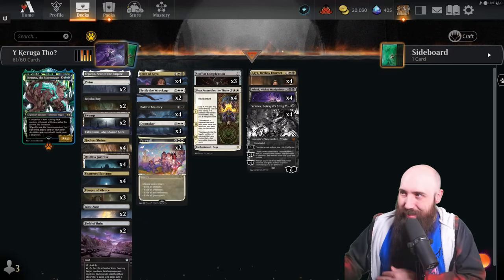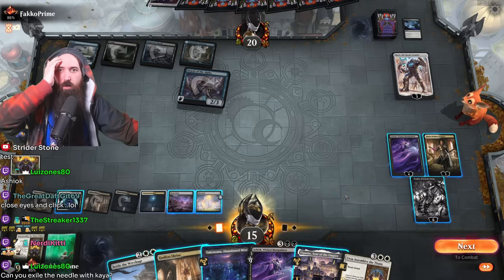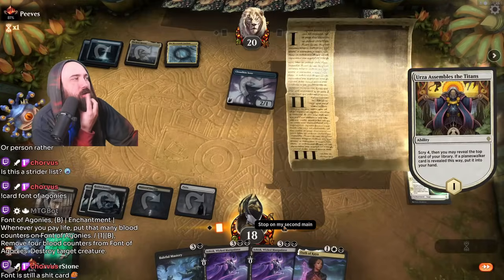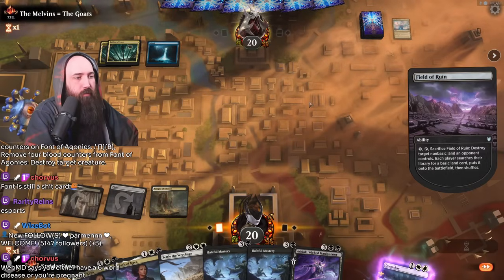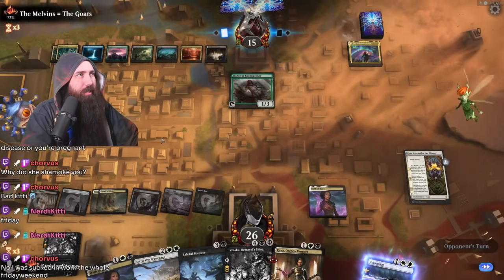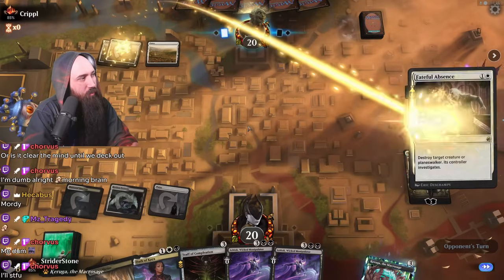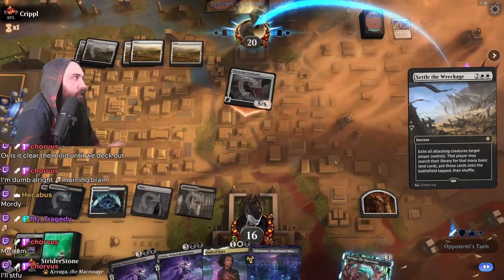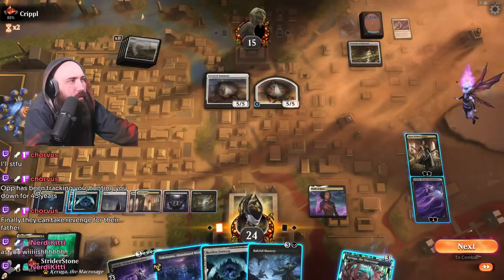I NEVER THOUGHT OF THIS COMBO BEFORE! ⚪⚫ HISTORIC MTG Arena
Click▼

Deck List:
Companion
1 Keruga, the Macrosage

Deck
2 Plains
2 Swamp
2 Bojuka Bog
4 Godless Shrine
3 Temple of Silence
2 Settle the Wreckage
2 Field of Ruin
4 Kaya, Orzhov Usurper
4 Oath of Kaya
2 Blast Zone
3 Doomskar
4 Baleful Mastery
4 Shattered Sanctum
2 Farewell
1 Eiganjo, Seat of the Empire
1 Takenuma, Abandoned Mire
4 Urza Assembles the Titans
4 Vraska, Betrayal's Sting
3 Staff of Compleation
4 Ashiok, Wicked Manipulator
4 Restless Fortress

Sideboard
1 Keruga, the Macrosage

TIMESTAMPS:
00:00 - Start
00:21 - Deck Tech
04:17 - Games